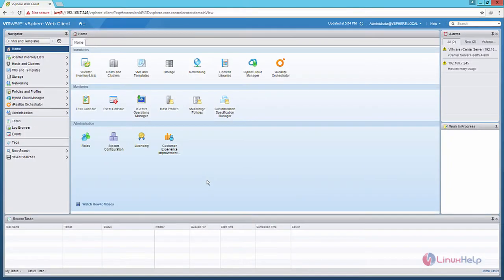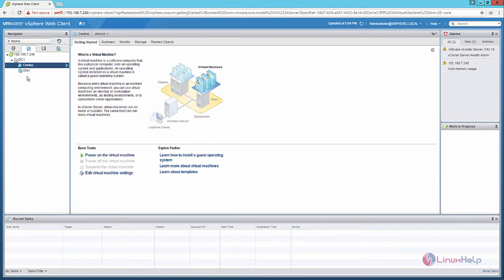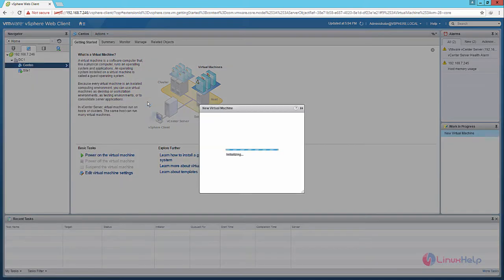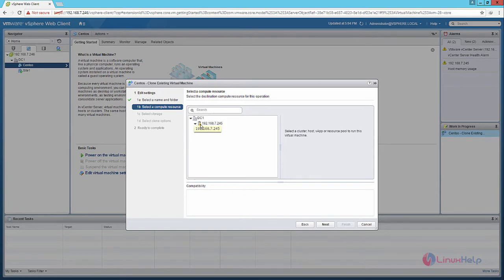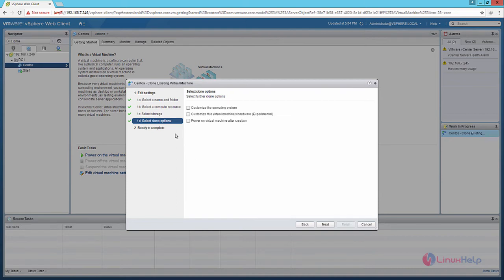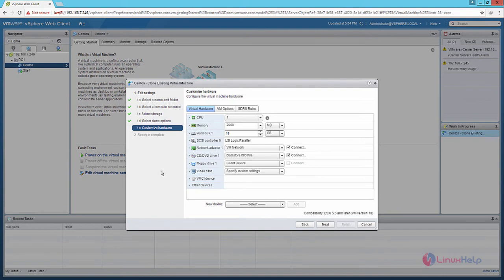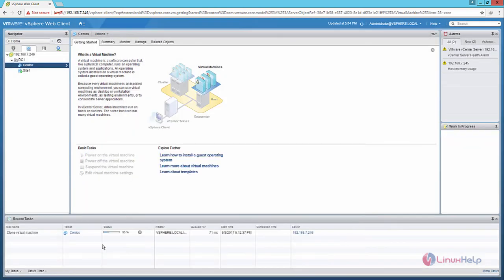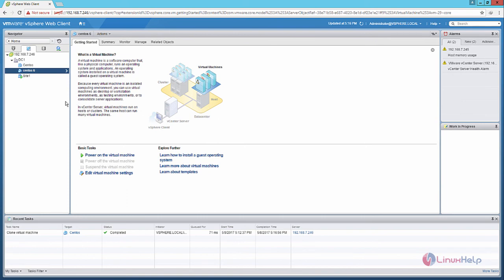How to clone virtual machines in VMware vSphere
This video will guide you through the procedure to clone virtual machines in VMware vSphere. vSphere is a VMware cloud computing virtualization platform.